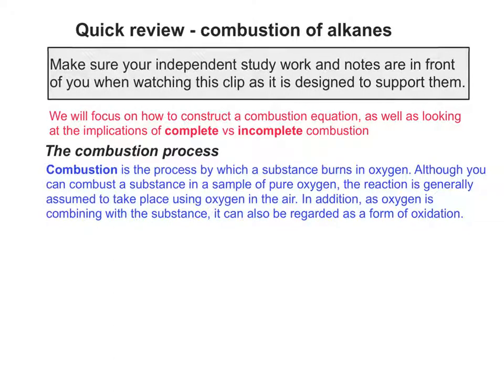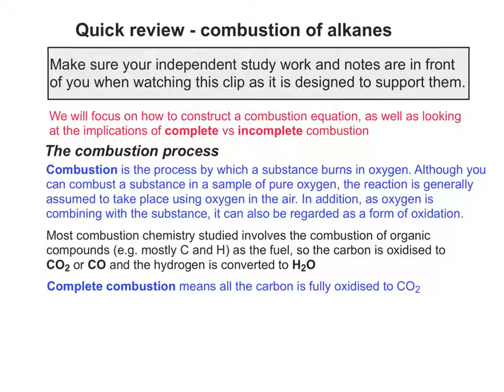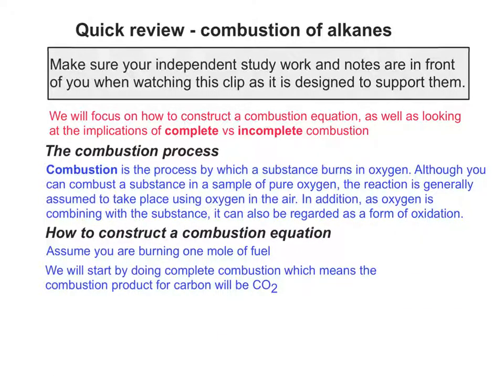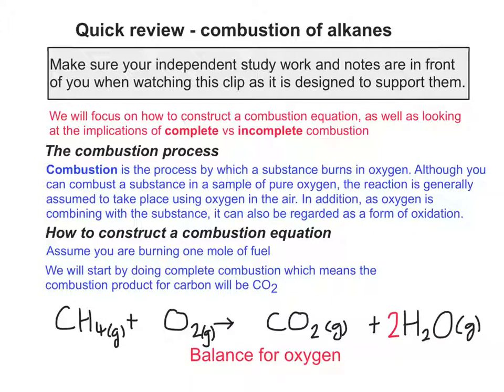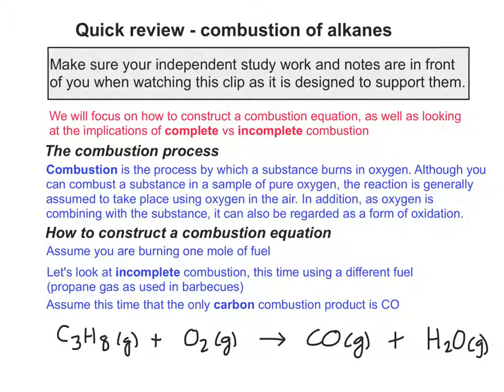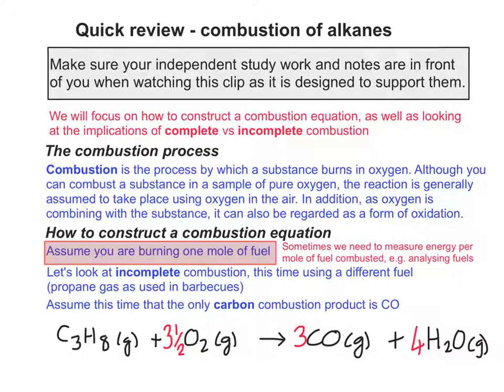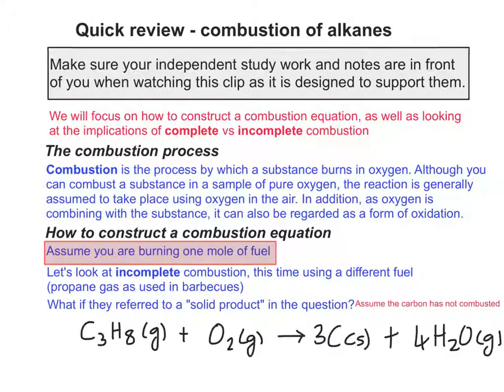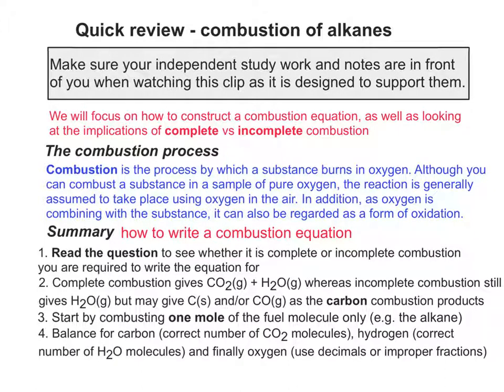Quick review - combustion of alkanes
Introduction to writing combustion equations for alkanes, complete and incomplete. Problems with carbon monoxide in domestic appliances also included.